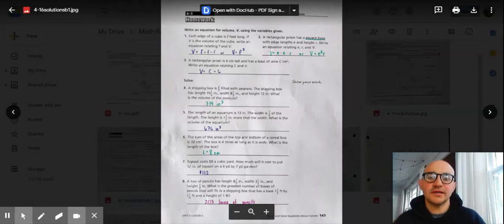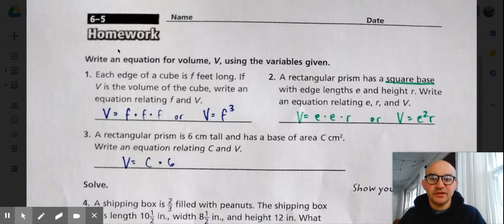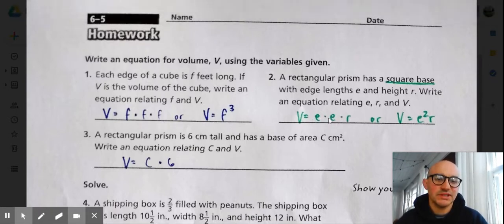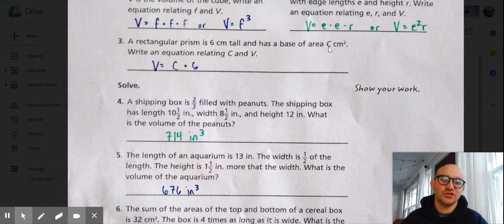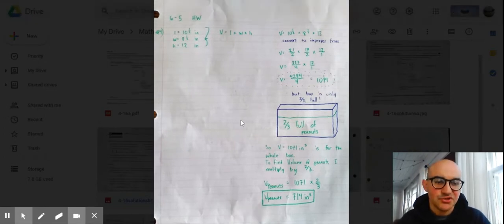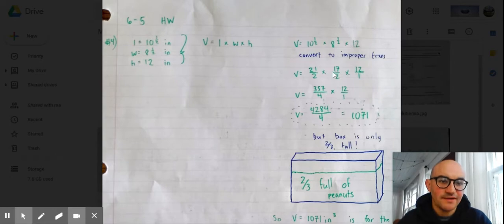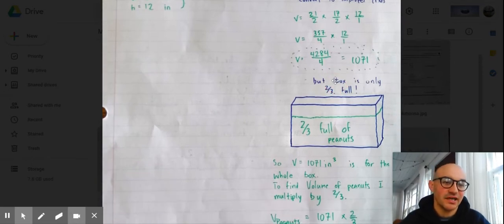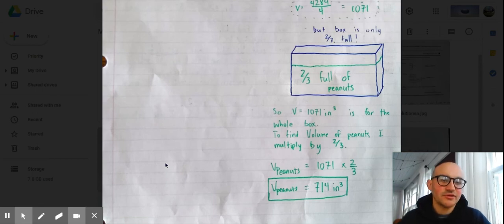Solutions for 4-16-20 Part 2 of 4